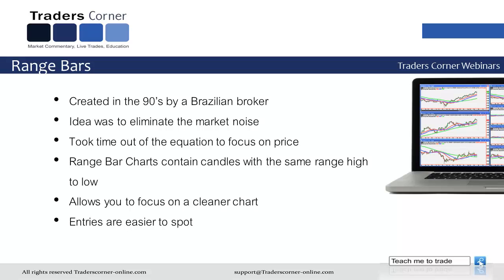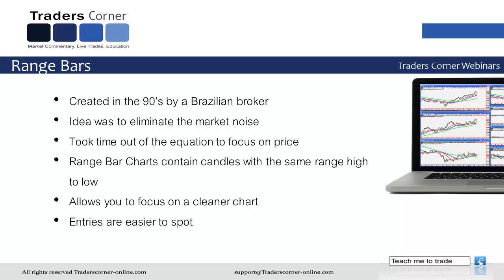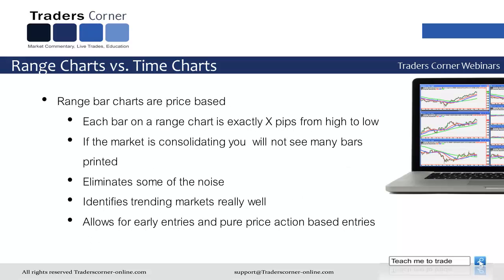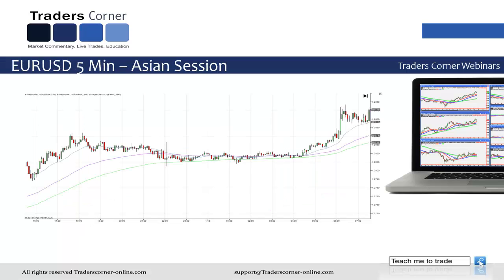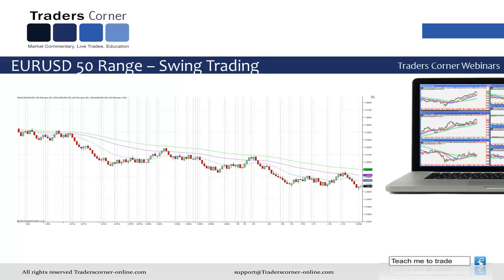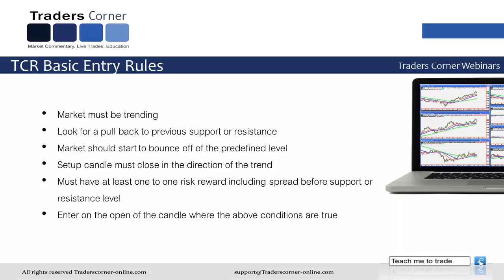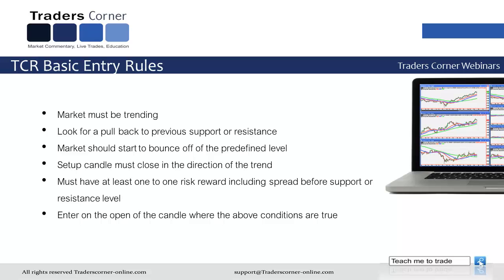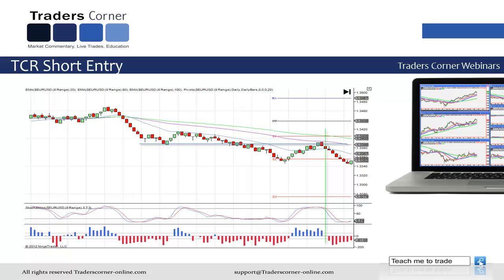Learn to Trade the Forex Market - The Traders Corner Day Trading System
In this video we cover some of the basics of the Day Trading system that we use everyday to profit from the Forex Market. There some other filters that we and our members use to eliminate some of the discretion involved in identifying and executing the trades but in fairness to our members who have paid for this information we have not included it here.